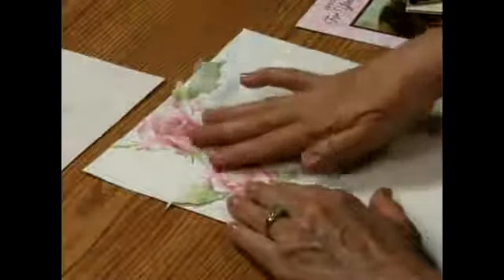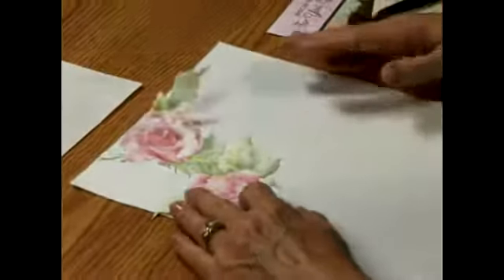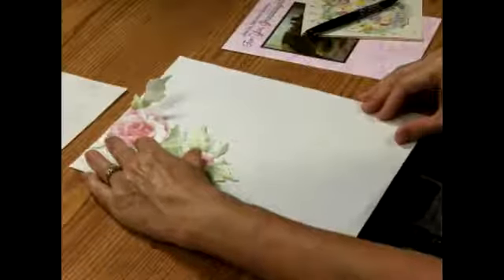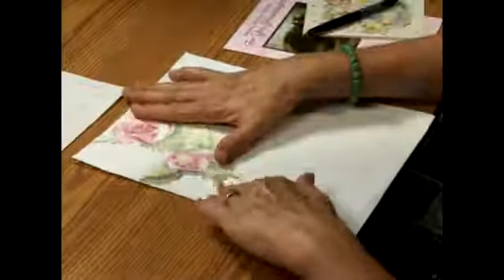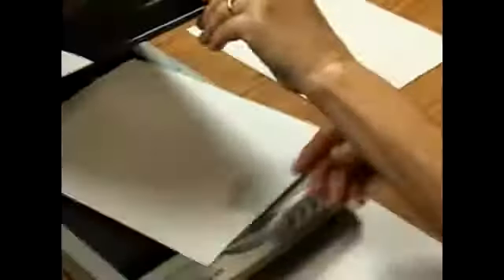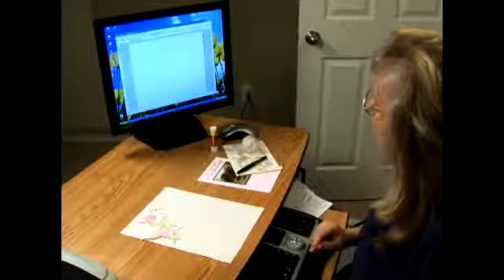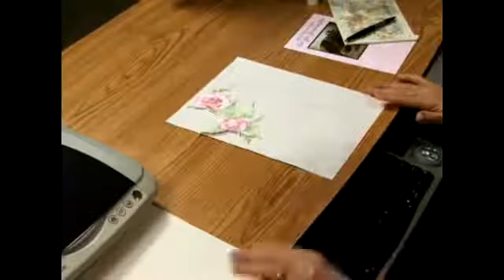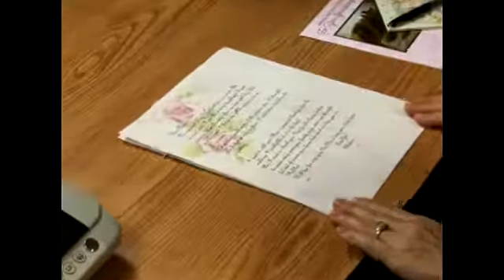How to Make Your Own Stationary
How to Make Your Own Stationary. Part of the series: How to Make Handmade Greeting Cards. Learn how to make your own stationary and more in this free arts and crafts video taught by an expert.